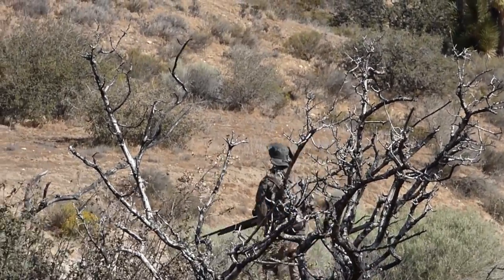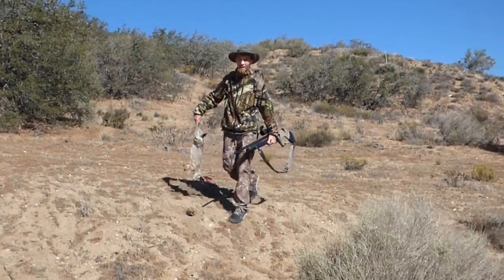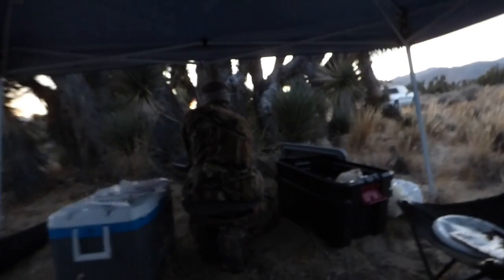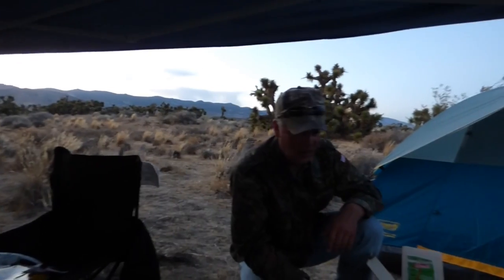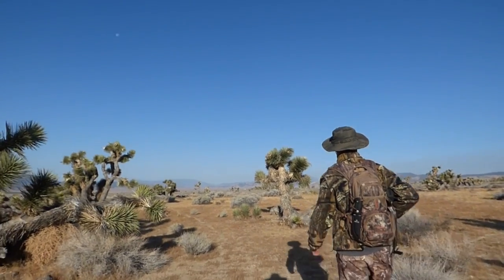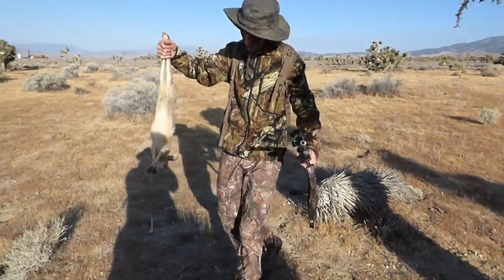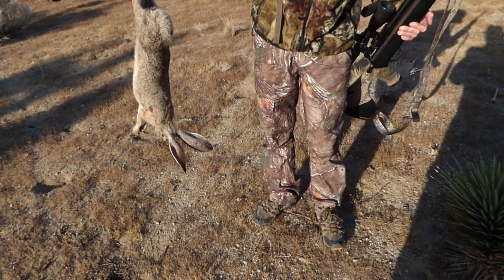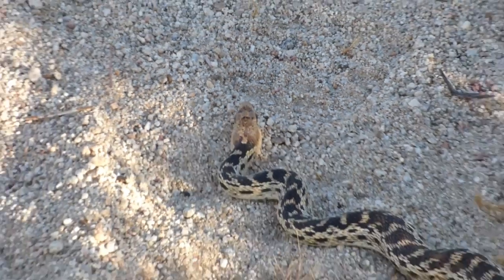Southern California Jackrabbit Air Rifle Hunting 1 - and ground squirrels too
We finally got enough footage to finish our Jackrabbit Hunting Video.
Not as many Jacks taken on film as we liked, but that's hunting.
We also managed to take some ground squirrels. Anyhow hope you enjoy.
This footage was taken in various parts of the Southern California
High Desert.  We used .25 and .22 Benjamin Marauder PCP air rifles,
and a .22 Cricket Air Rifle for the hunts.
A special thanks to Dana Webb of Mountain Sport Airguns,
and Jessie (LeftyMadrid) for making these hunts happen.
There's nothing better than hanging out with fellow air gun
enthusiasts who are like minded. Can't wait till our next adventure.